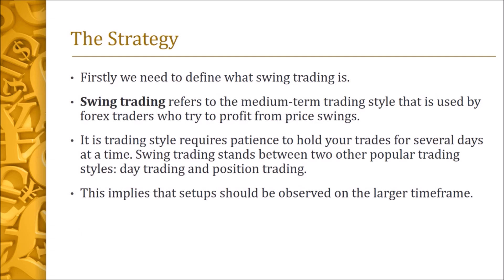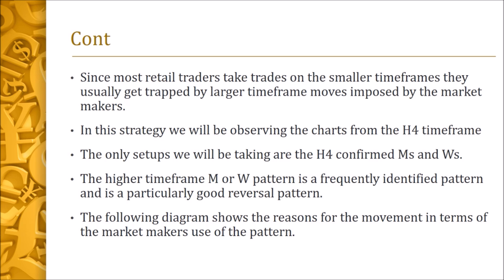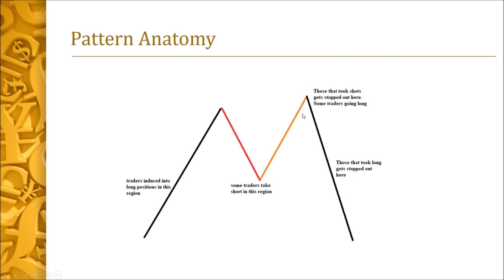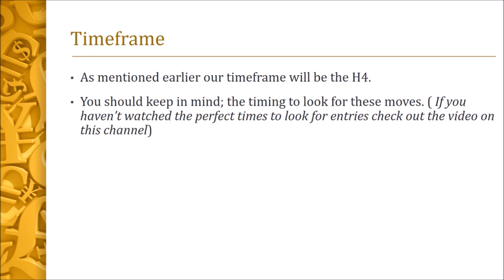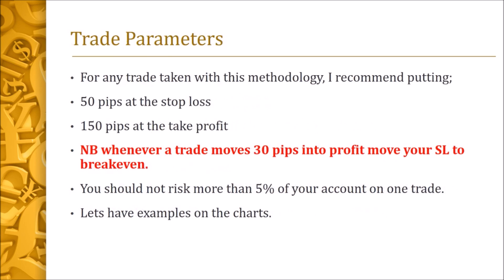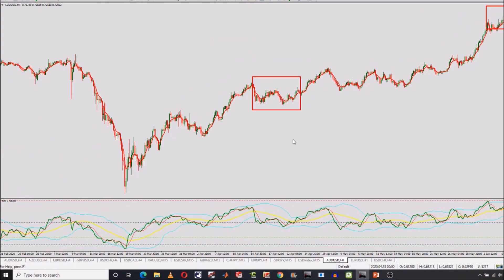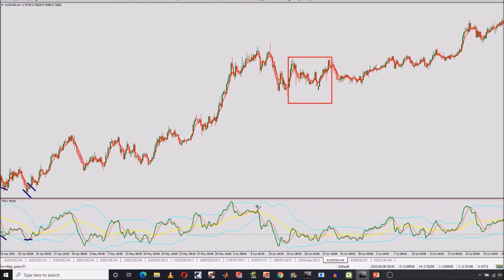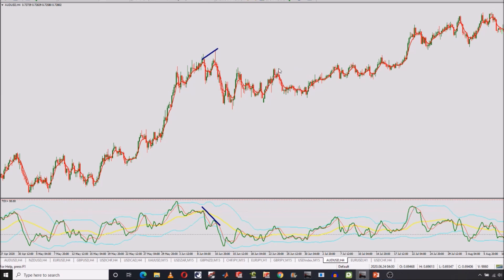Simple Forex SWING TRADING STRATEGY that works in 2023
So you do not have enough time to analyse the market. Here is the best strategy for those who cannot draw market maker levels or who cannot find time to analyse the market. This strategy does not need as much analysis like any other strategies.

Continue with the Series
2 Forex Trading Best Setups that will make you money forever | Market Maker Method Part 3